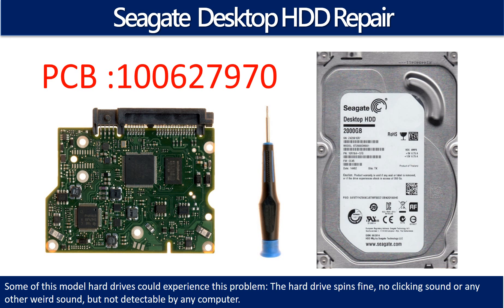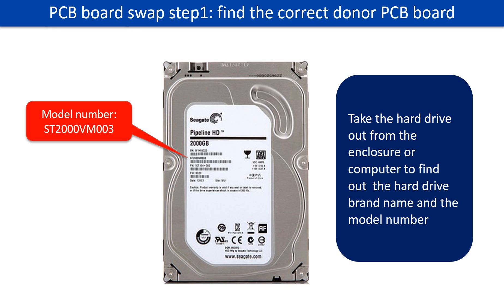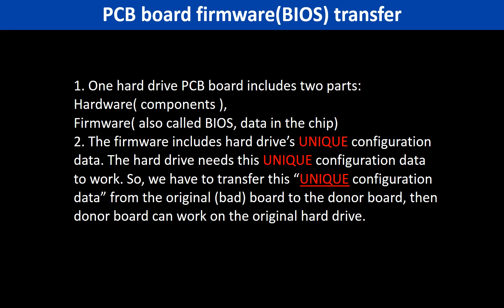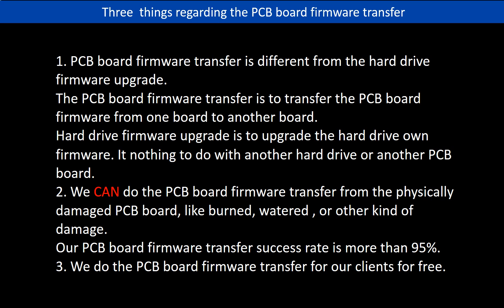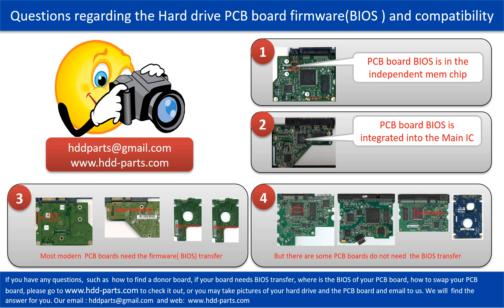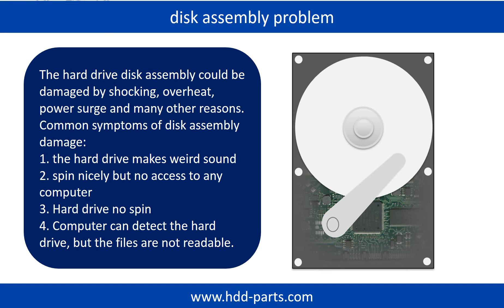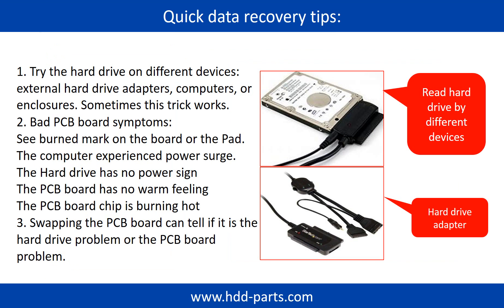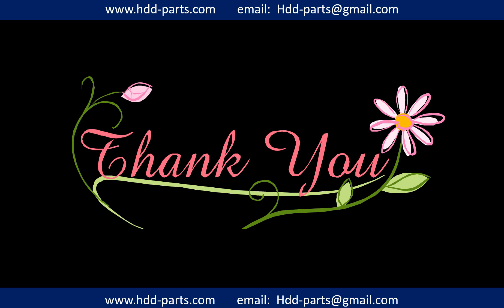Seagate repair data recovery 100627970 ST3500320AS ST3500320SV ST3500620AS ST3500820AS STM